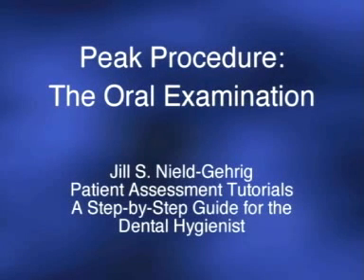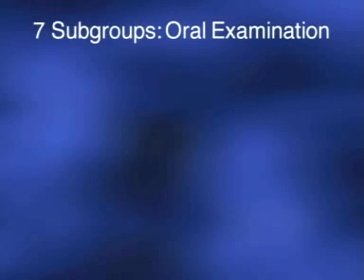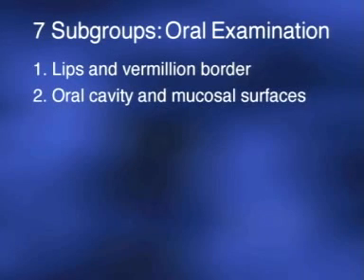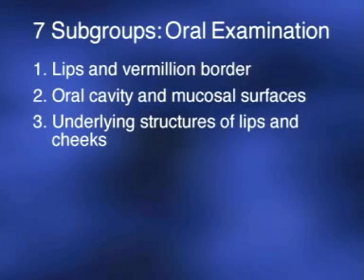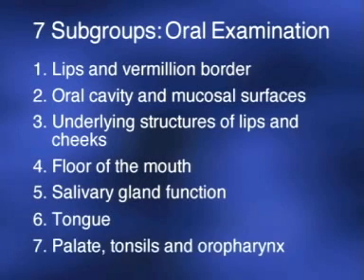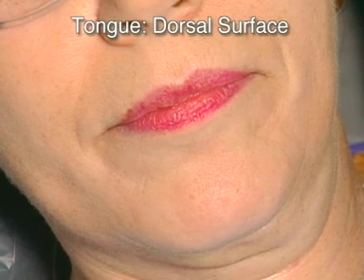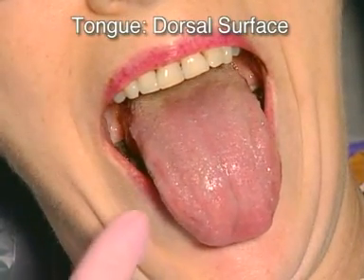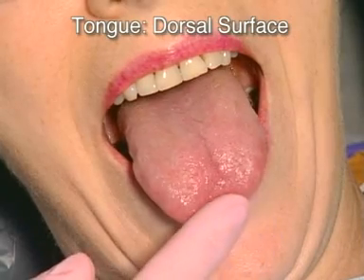Rita Hernandez RDH OralExam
Oral Exam (2) Intro Oral